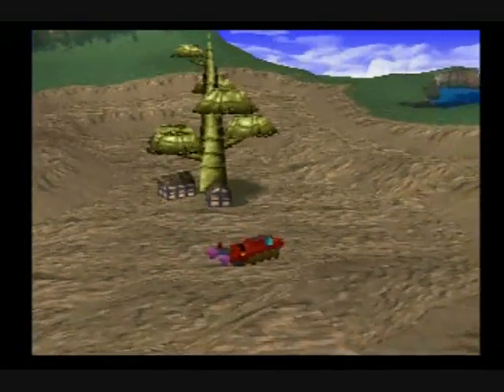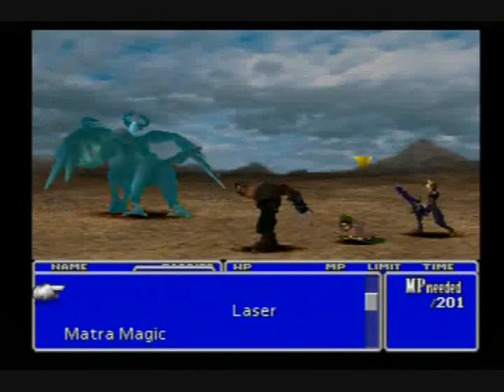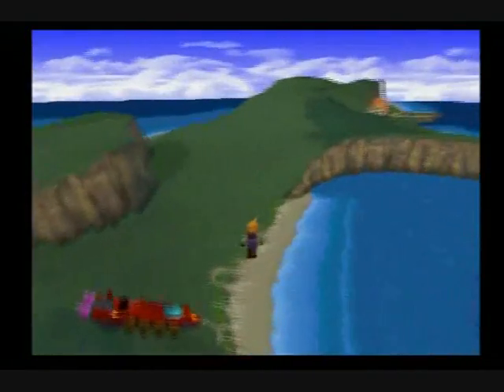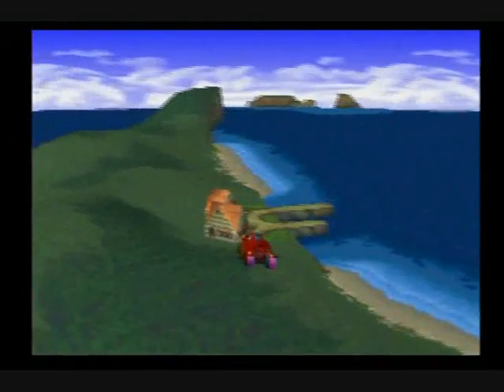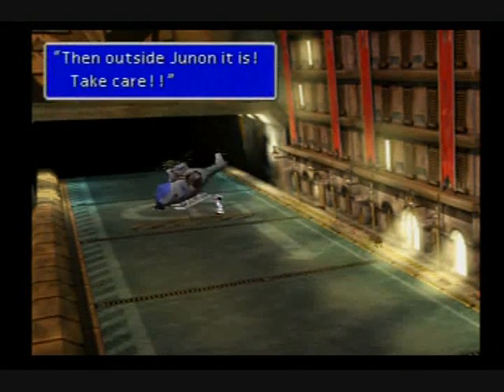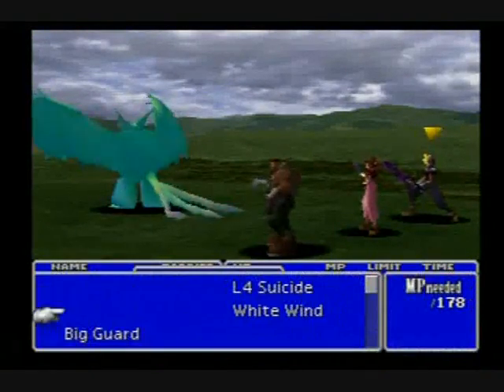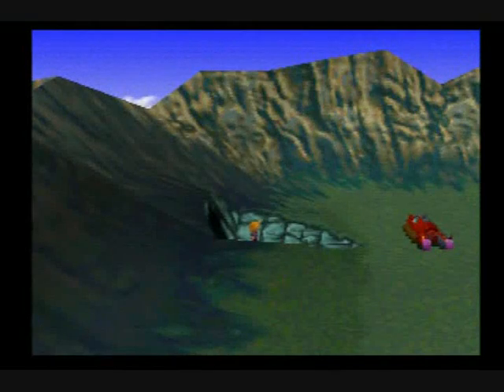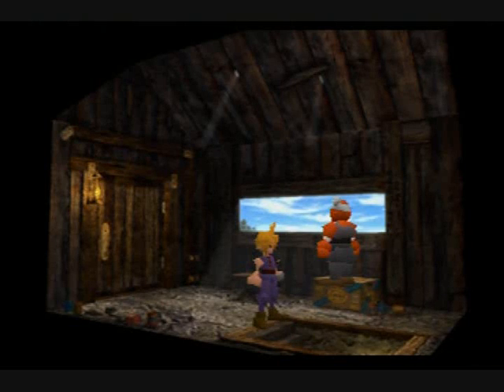Let's play Final Fantasy VII Part 38- Buggin' out!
With the help of new transportation, we collect some more enemy skills, fight another fort condor battle, and meet a sleeping man.